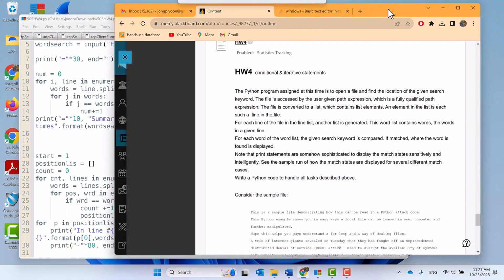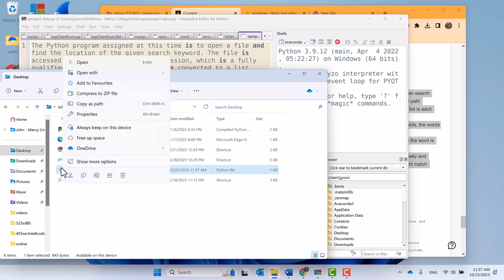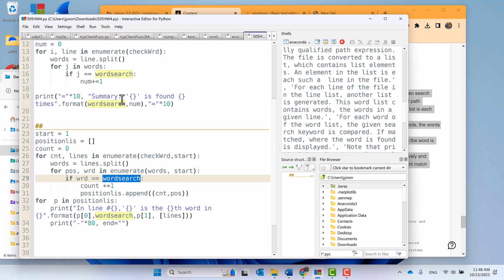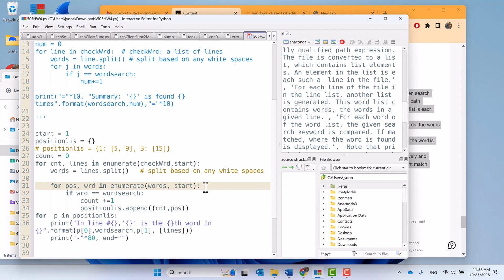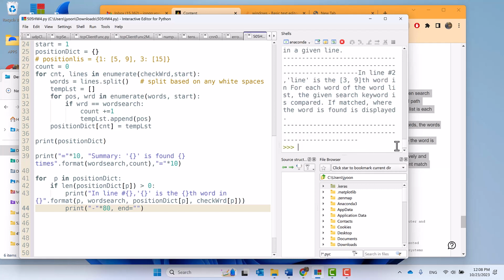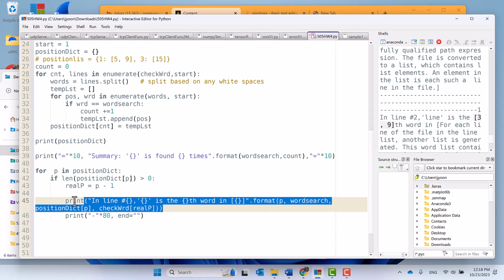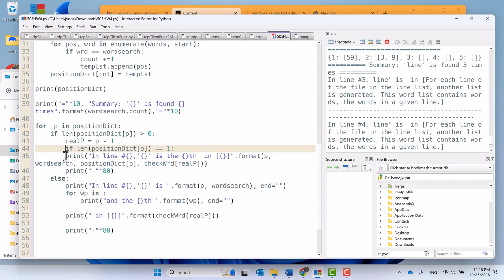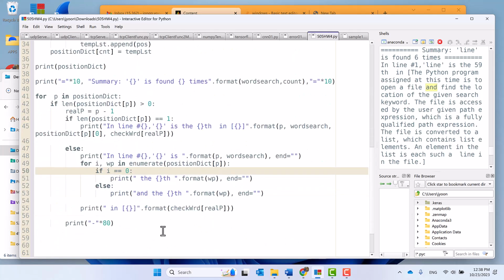Reviewing hw4 and more